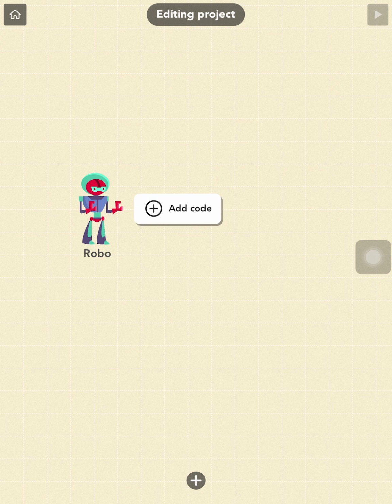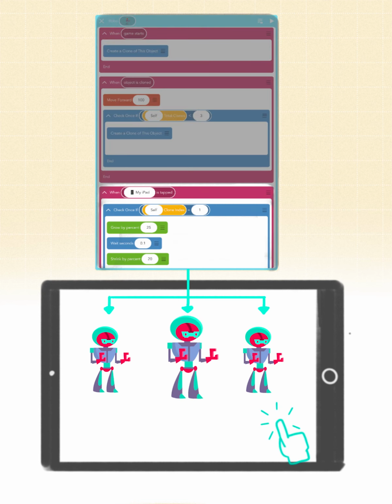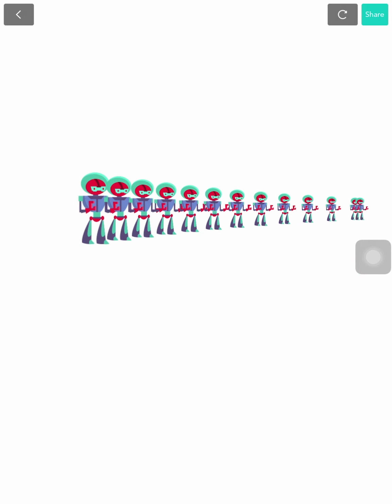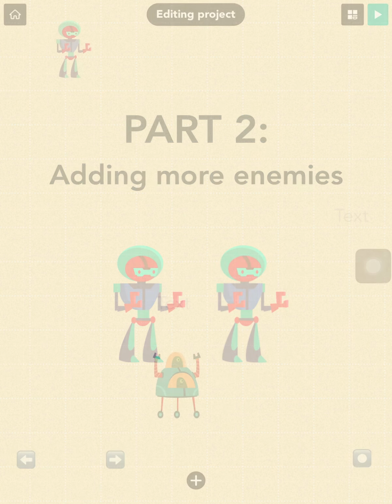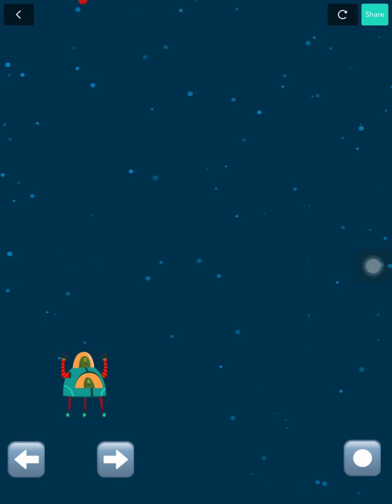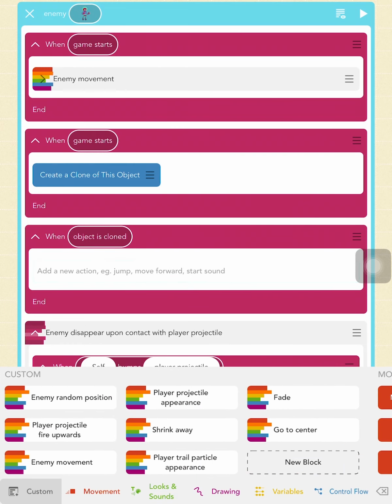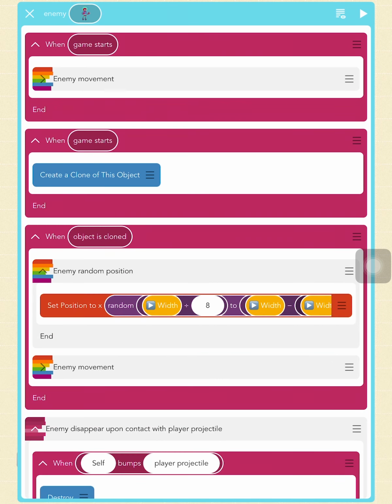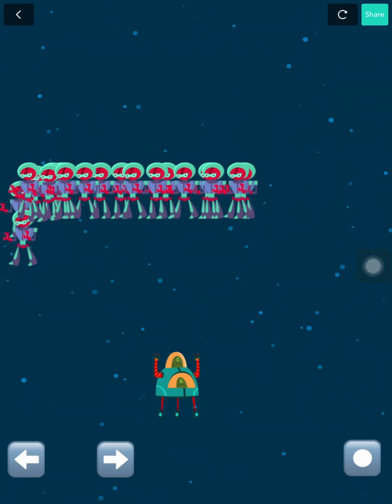Clones 03: Adding More Enemies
Learn how to use clones to add more enemies in our Space Invaders project.

See how fun it is to make your own programs in Hopscotch!

Video Credits:
Video by Tracey Le
Thanks to Samantha and Yuanyuan for feedback throughout.